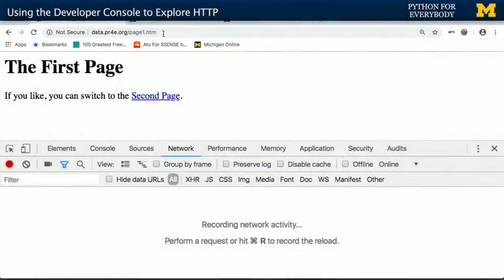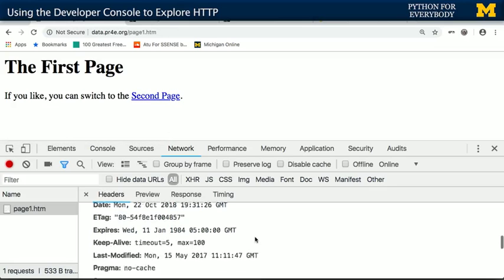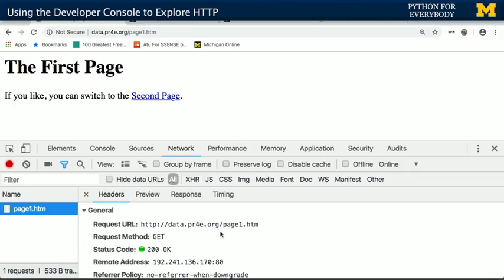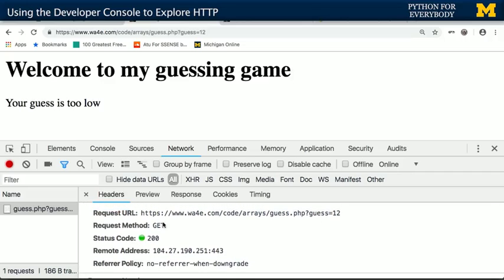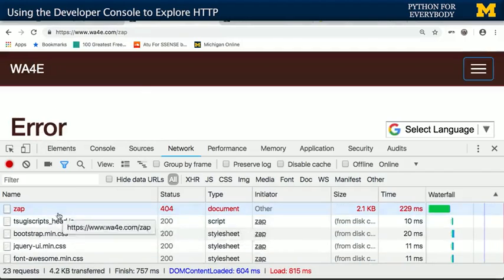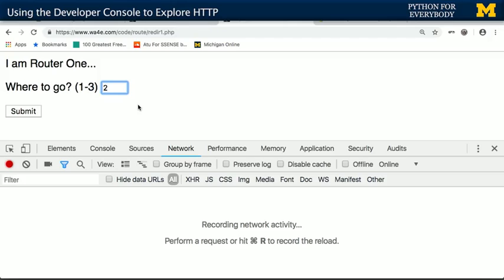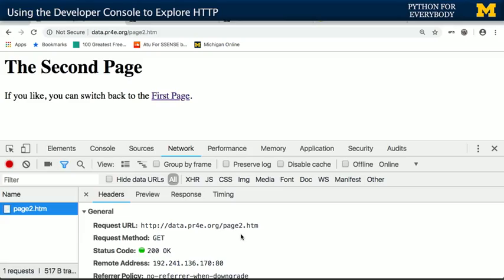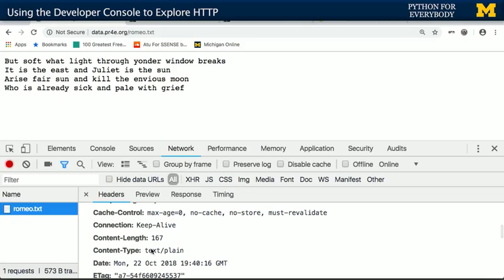How to use Using Developer Console to Explore HTTP | Python Exploring Console | Browser Inspect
In this Video we will learn about how to inspect the Browser and get useful data from it for ease. This Video will give you a broader aspect of using browser and exploring it.
Right-click on any webpage, click Inspect, and you'll see the innards of that site: its source code, the images and CSS that form its design, the fonts and icons it uses, the Javascript code that powers animations, and more. You can see how long the site takes to load, how much bandwidth it used to download, and the exact color in its text.
Inspect Element is a perfect way to learn what makes the web tick, figure out what's broken on your sites, mock up what a color and font change would look like, and keep yourself from having to Photoshop out private details in screenshots. It's a super-power you never knew your browser possessed.